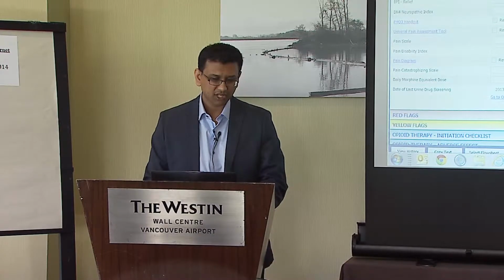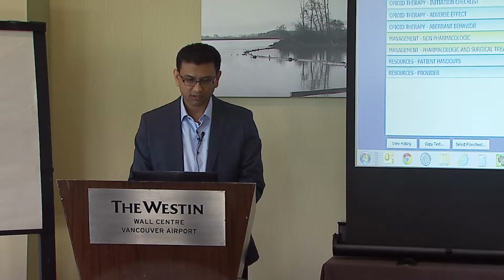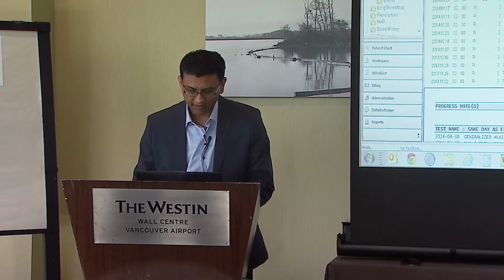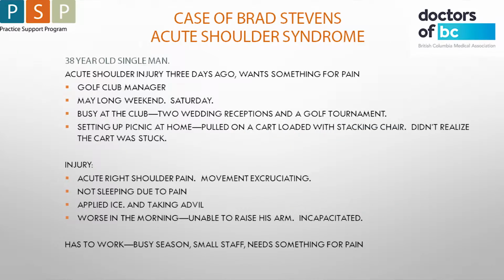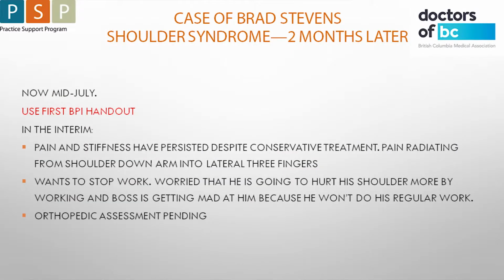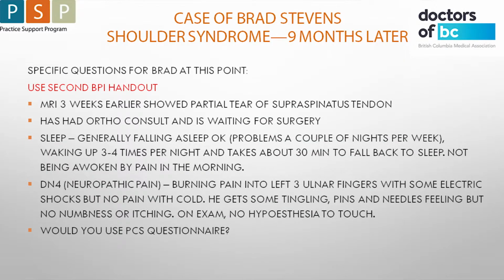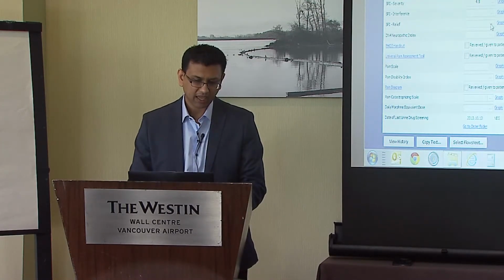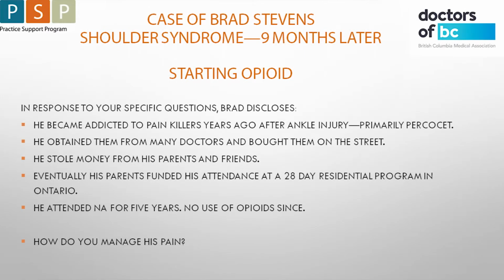Using Pain Tools in your EMR: MOIS